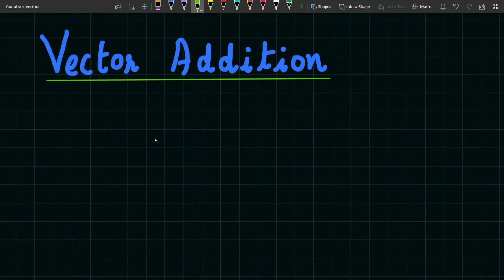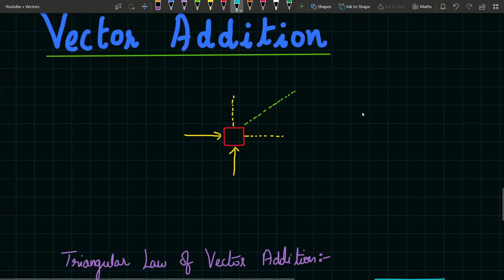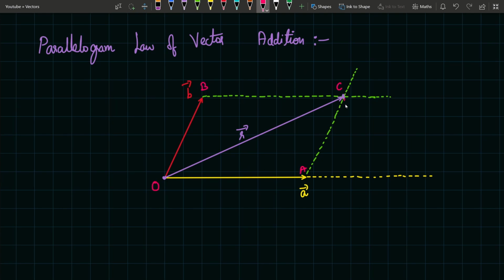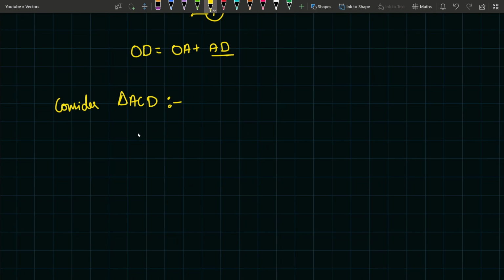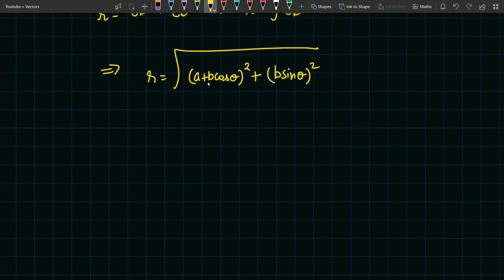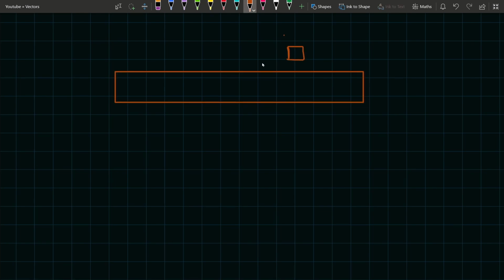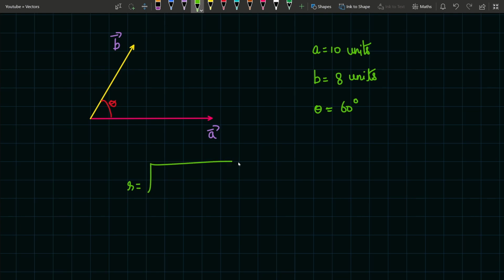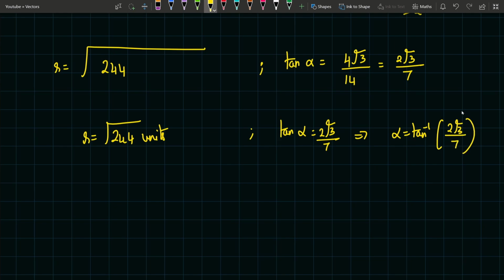Learn Vectors for NEET ( PART 2) Addition of Vectors